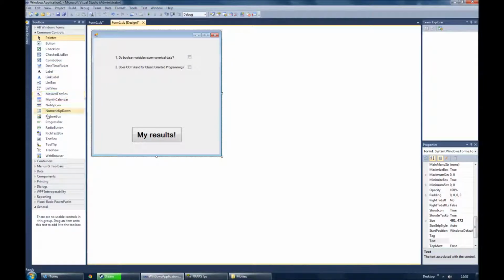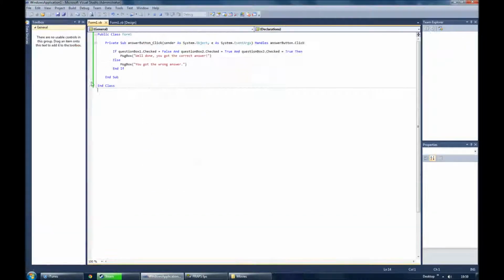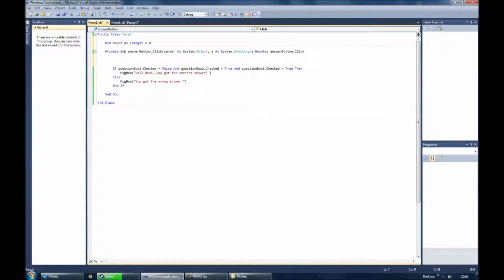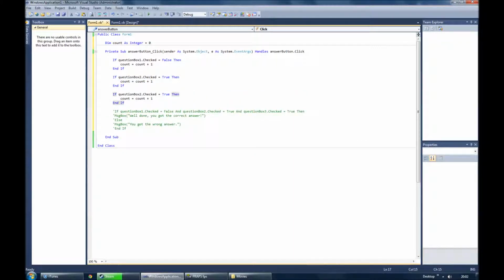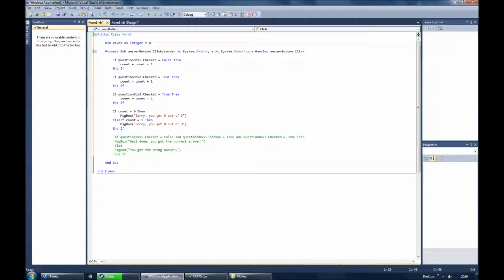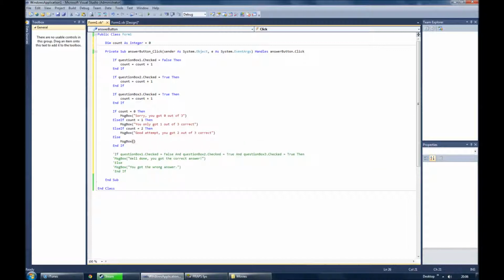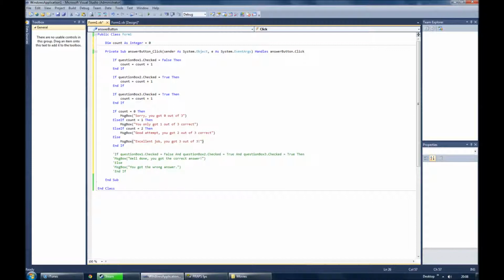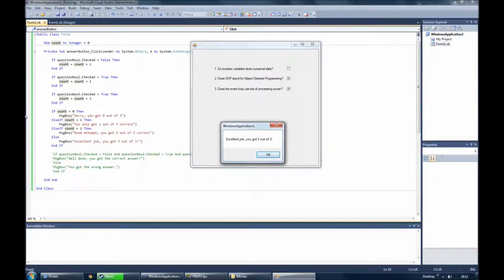Visual Studio - Using 'if statement' blocks (part 3): A better solution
In part 3 of using if statements, we look at how we can combine 'if statements' and variables in order to count correct answers, as opposed to using 'And'.